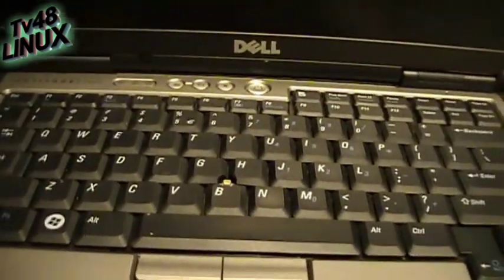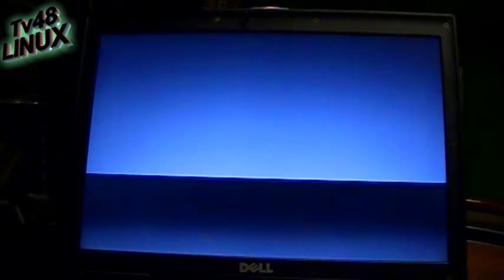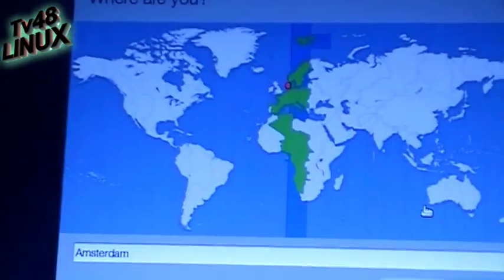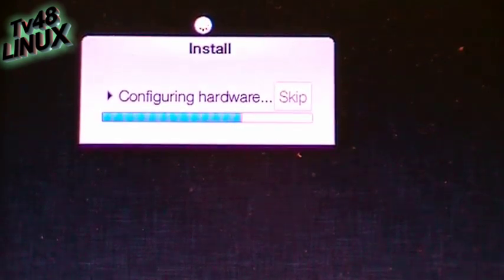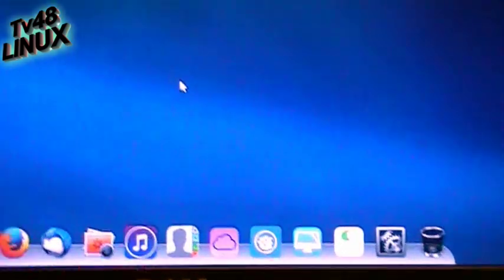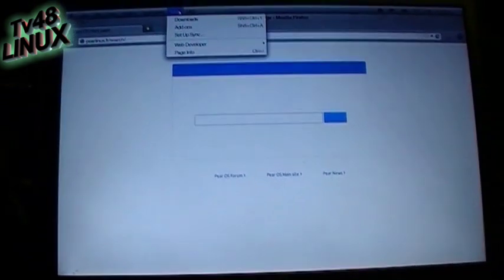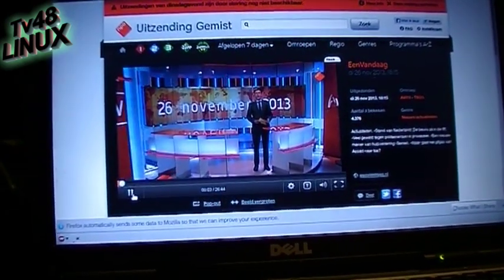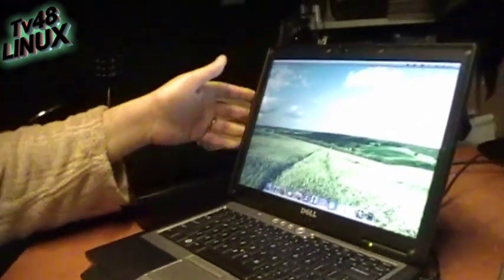Pear OS VIII (8) - The MAC OSX - For ANY Laptop Pc and Tablets - 2013 (LINK)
Pear Linux the perfect MAC OSX Clone Learn how to install and how to get it,.
Can't wait for version 10 to come out so we can all this Pear OS X
_____Great job developers , I,m convinced that Pear Linux is a easy to use and
a good working stable beautiful operating system running on both X386 and X64 systems..Congratulations , keep it to yourself bur this version is beating them all at this time of uploading the video , I hope that other Linux OS creators can learn from
Pear OS VIII  Developers way of serving the user.

Word of the makers :

Beautiful
To use Pear OS 8 is to fall in love with it. The desktop environment is intuitive but powerful, so you can work quickly and accomplish all you can imagine. You'll be captivated by its elegance.

overview2
Fast
Pear OS 8 loads quickly on any computer, but it's super-fast on newer machines. With no unnecessary programs or trial software to slow things down, you can boot up and open a browser in seconds.
Compatible & Complete
Pear OS 8 works brilliantly with a range of devices. Simply plug in your MP3 player, camera or printer and you'll be up and running straightaway. No installation CDs. No fuss. And Pear OS 8 is compatible with Windows files too, so you can open, edit and share Microsoft Office documents stress-free (with LibreOffice).
Pear OS 8 comes with a set of pre-installed software, including MyPear 6, Clean My Pear 2 and more than 3,000 downloadable apps including Steam, the world's most popular gaming platform.

Pear Cloud
Pear Cloud is how a your PC and internet work together. It keeps your contacts, documents, music, picture, and more up to date wherever you use them. So when you add, delete, or change something on your PC, it also happens automatically on Pear Cloud. And vice versa.

Pear-Cloud1
You don't have to do anything at all — Pear Cloud is automatic. Just sign in once with your Pear ID and Pear Cloud is set up in all the apps that use it. Suddenly, life's easier to juggle.

Pear OS 8 Tablet Edition

Pear in Surface Pro

A laptop in tablet form, Surface Pro brings together the best of Microsoft in one awesome new device.

Work. Ready.
Run Pear OS 8 Tablet Edition. Run the full LibreOffice suite and other applications.

And choose from thousands of apps available in the Pear Software Center.

Surface is incredibly thin, but still features a full-size USB port, microSD card slot and an HD A/V out port1. Easily transfer files or use compatible accessories.2 Charge up, plug in, and show off.

Need to quickly transfer large files? Plug in a hard drive or thumb drive and drag and drop files like you've always done with Pear OS 8. Surface makes it easy to keep all your content organized -- from photos and documents to videos, music, and movies. Charge your phone with the full-size USB port.
Take your "Pear OS 8″ with you everywhere

The Tablet Edition Pear OS 8 is specially designed to work with Microsoft Surface tablet.

Two versions are available :

- Pear OS Tablet 8 Editon RT (ARM) - Pear OS 8 Pro Tablet Edition (x64).

This is a big project I'm going to throw me and several developers.

These versions will not be available before a long development cycle. Several changes in Pear OS 8 will be made ​​to adapt and be optimized for the touch screen to create a reliable and useful experience.

The ARM version will be in a second time, also developed for compatibility with the Samsung Galaxy Tab, Note and Nexus 7 & 10.

This is why I present this project on Indie gogo to find funding to continue this wonderful project.

Requirement
Recommended Minimum System Requirements

    700 MHz processor (about Intel Celeron or better, 32 or 64 bit)
    512 MiB RAM (system memory)
    8 GB of hard-drive space (or USB stick, memory card or external drive but see LiveCD for an alternative approach)
    VGA capable of 1024×768 screen resolution
    Either a CD/DVD drive or a USB port for the installer media
    Internet access is helpful

    ATI (some may require the proprietary fglrx driver)
    Intel (i915 or better, except GMA 500, aka "Poulsbo")
    NVidia (with their proprietary driver)

Video Music  and montage Channel48
Host Puck Darlington